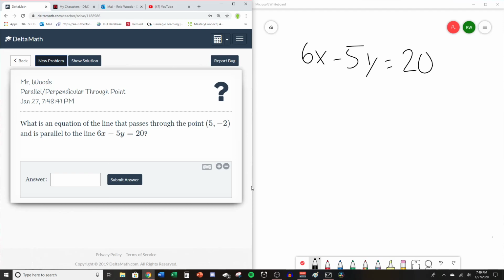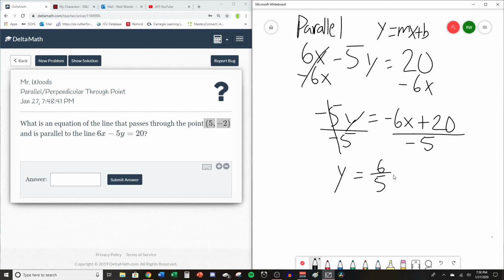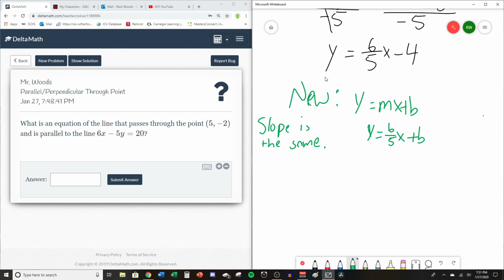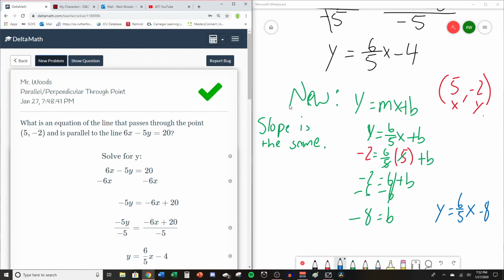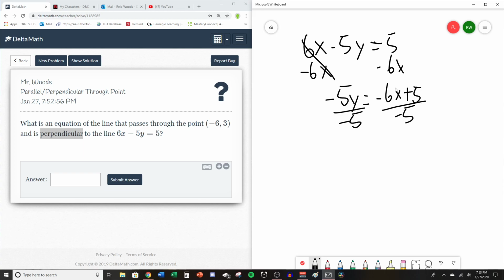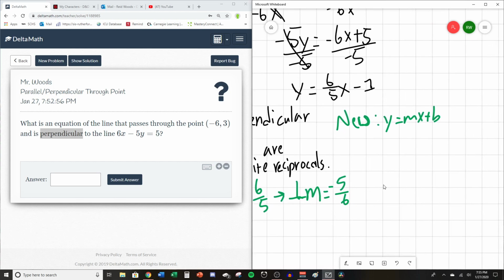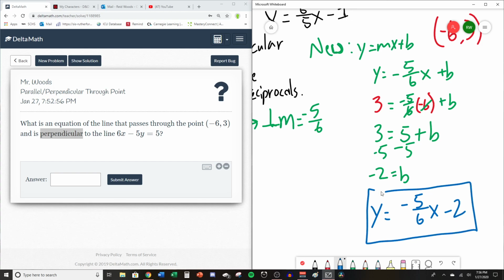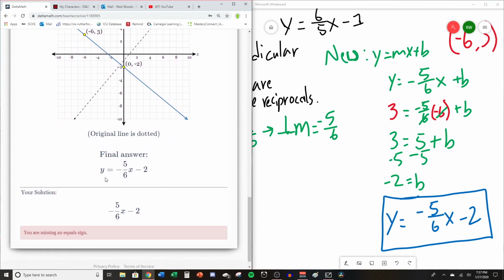Parallel and Perpendicular Lines Through a Point Feat DeltaMath